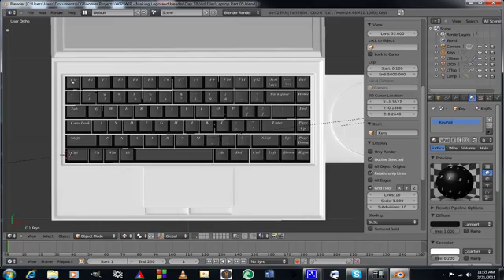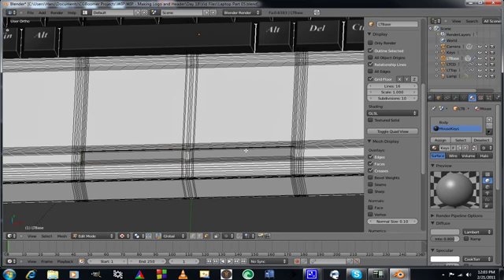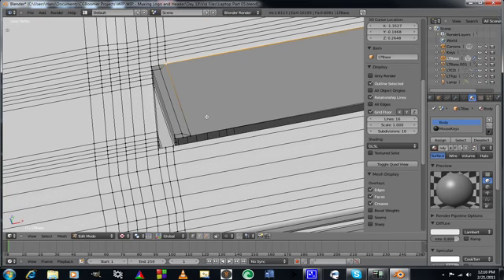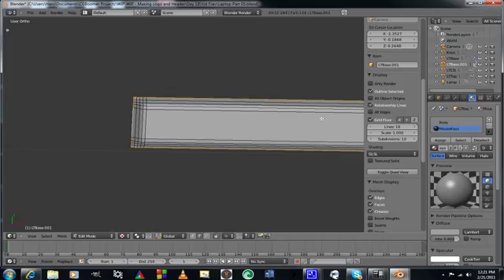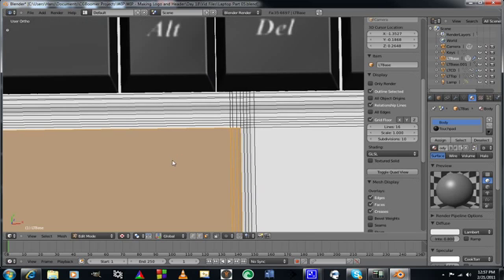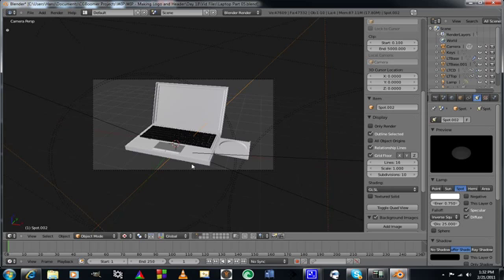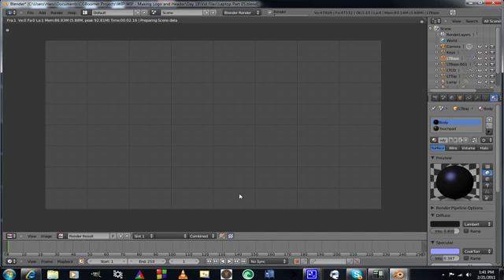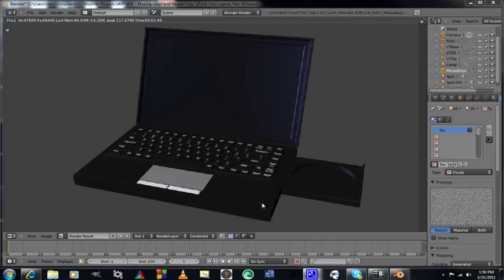Session 016 - Modeling a Laptop Computer Part 5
Today I will be tweaking mouse buttons and working on setting up materials for buttons and mouse pad as well as creating the materials for the body.